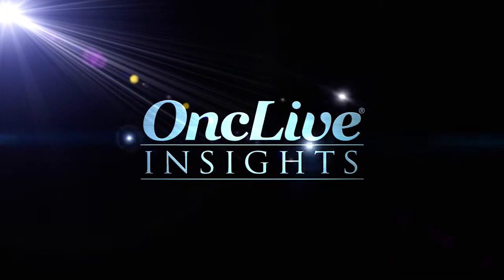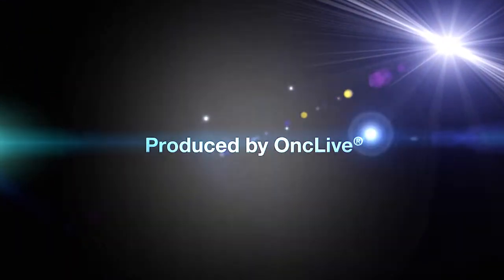DECISION Trial: Support for Sorafenib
Robert I. Haddad, MD, summarizes the DECISION trial and the approval of sorafenib.